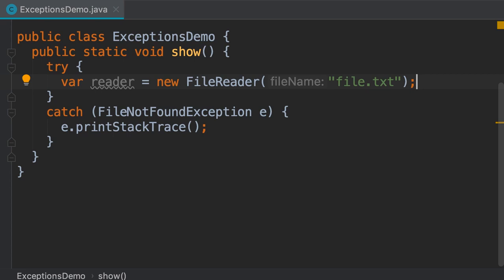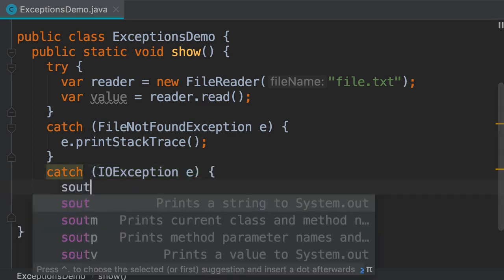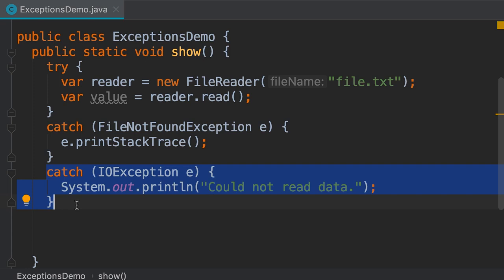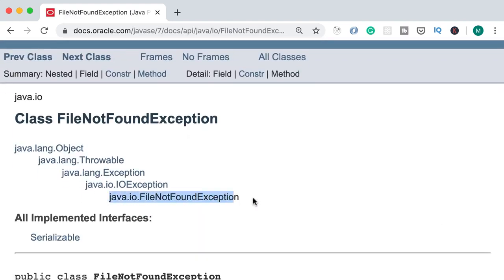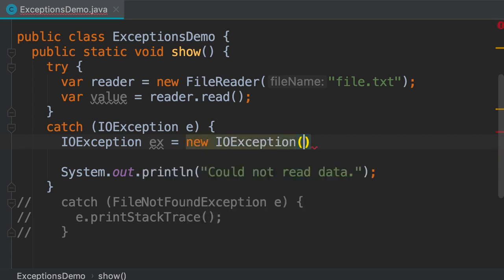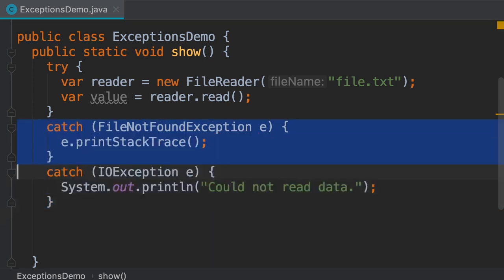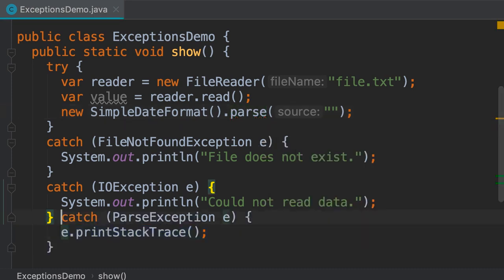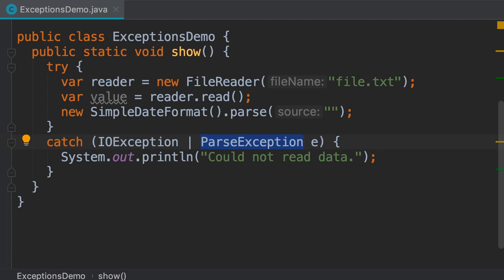7 Catching Multiple Types of Exceptions